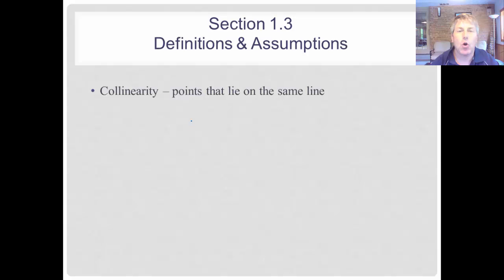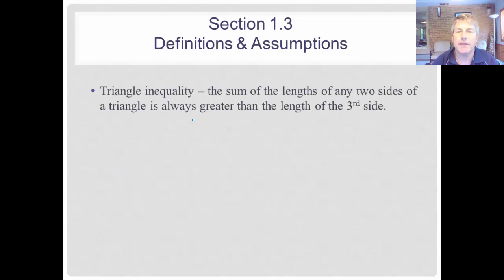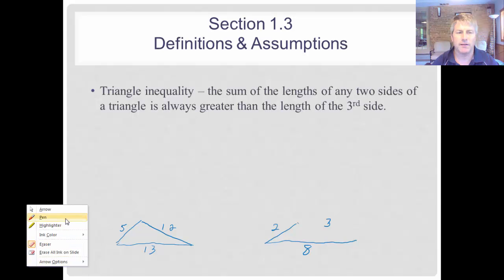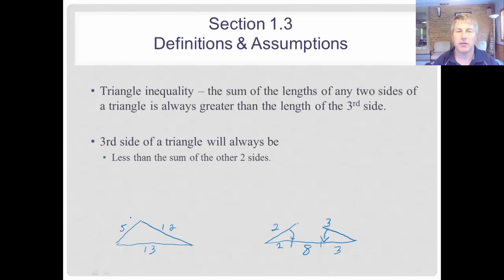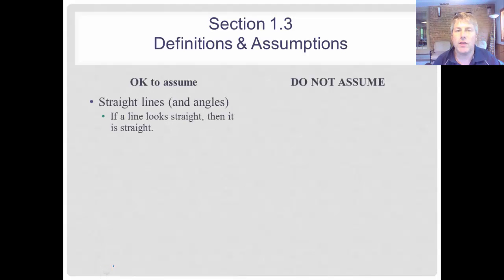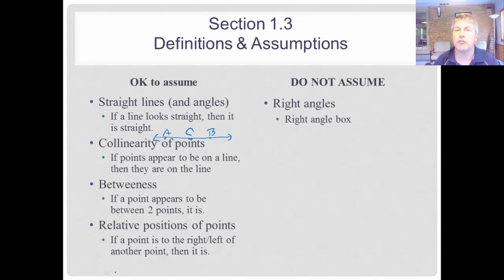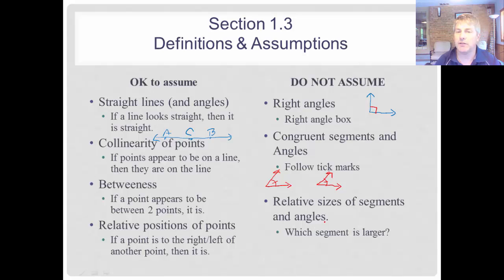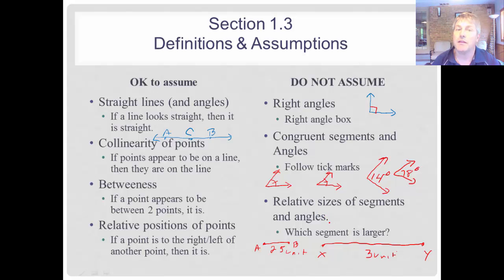Section 1.3 - Definitions and Assumptions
Geometry definitions and assumptions